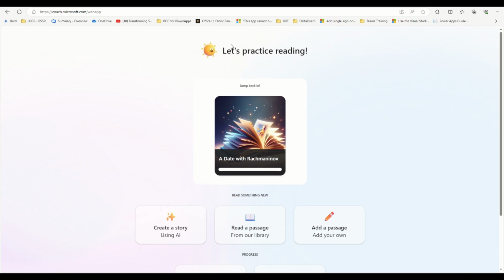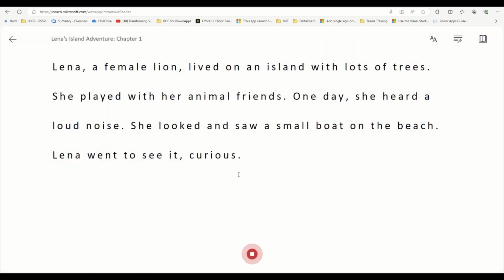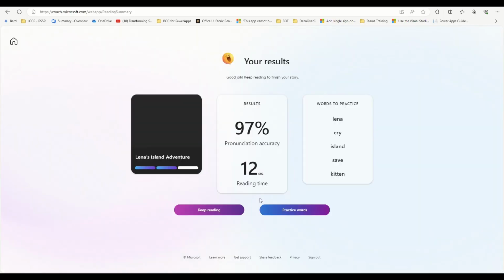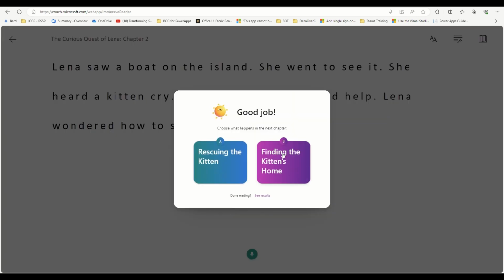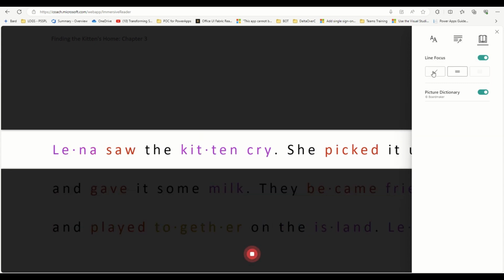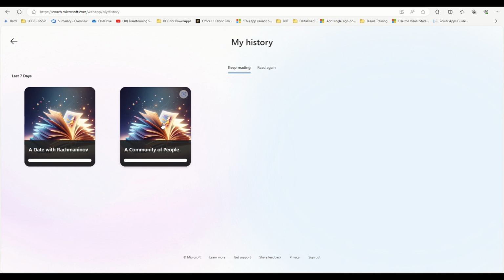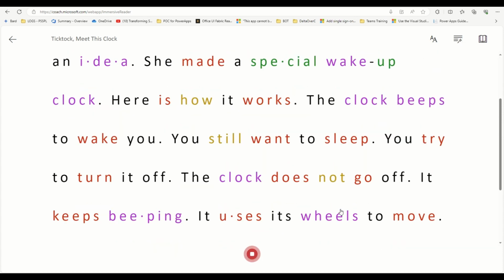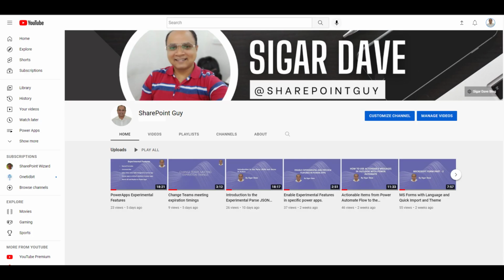Microsoft Reading Coach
Microsoft Reading Coach is a powerful educational tool that empowers students of all ages to strengthen their reading abilities. This software tailors support to each learner, helping to build literacy skills both in classrooms and at home. With an engaging approach to literacy, Microsoft Reading Coach enhances reading comprehension and language development through interactive learning activities.